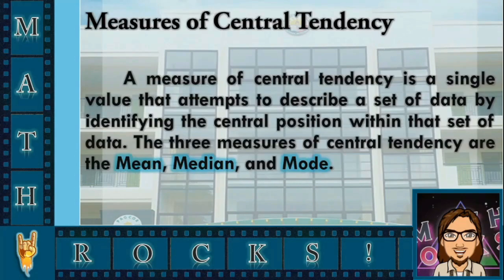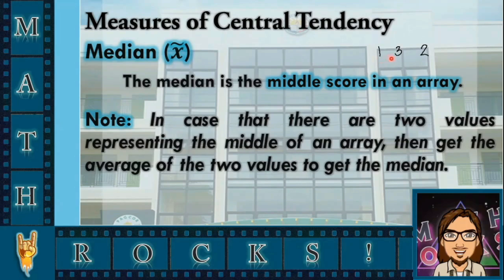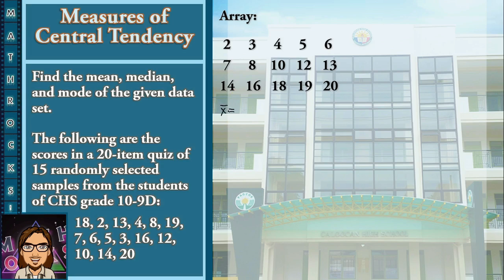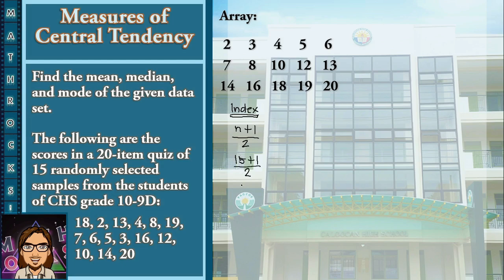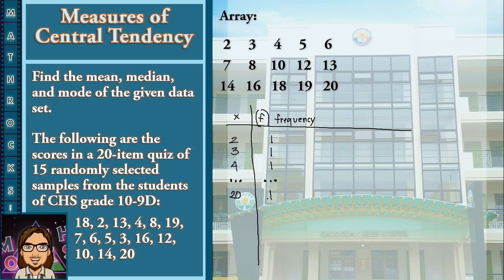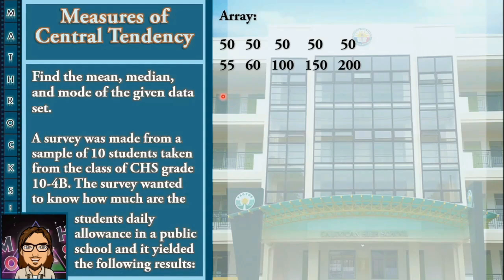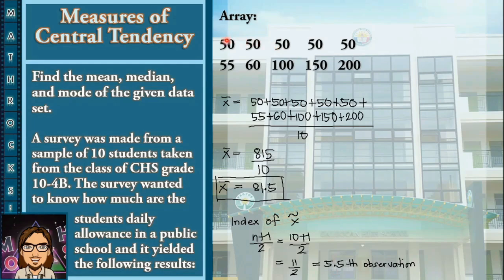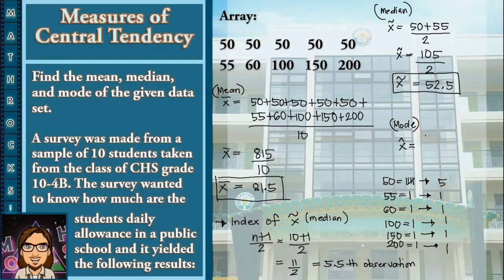Measures of Central Tendency